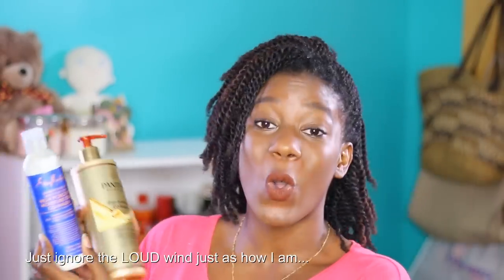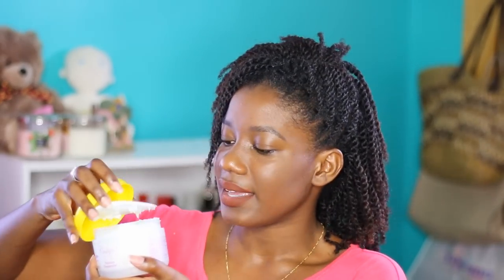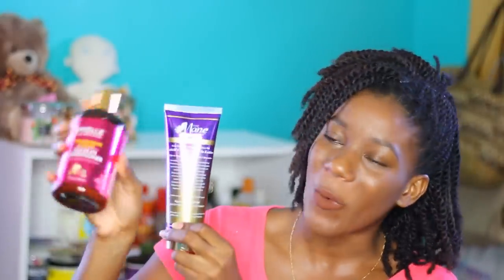PRODUCT JUNKlE FREED + STUCK with Amazon MESS UP!!! | HAUL 2018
First Natural Hair product haul of 2018, showing all the best of 2017!! And yes, Amazon sent me the wrong curlformers!!

Products bought:
- Mane Choice Ancient Egyptian Leave in lotion
- Mane Choice Ancient Egyptian 24k Glistening Gold Twisting Gel
- Mielle Organics Pomegranate & Honey Leave in conditioner
- Mielle Organics Mongongo Oil Deep conditioner
- ApHogee Curlific Deep Treatment
- Pantene Gold Series CoWash
- Shea Moisture High Porosity CoWash
- Neutrogena Triple Moisture Conditioner

Previous Video:

PRODUCTS USED FOR TODAY'S STYLE:
Wet mini twists using Eden BodyWorks Pudding Souffle